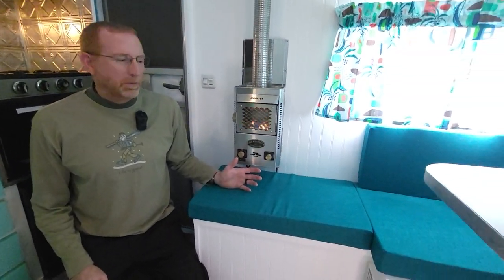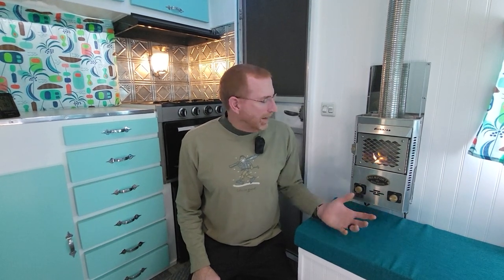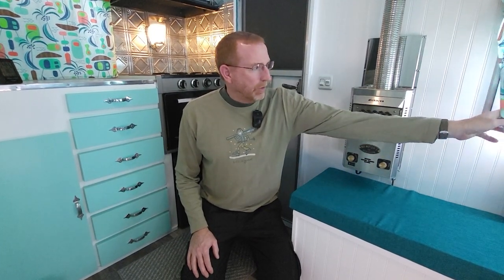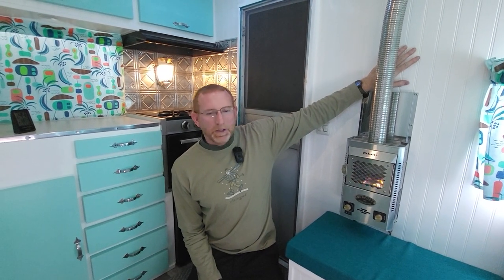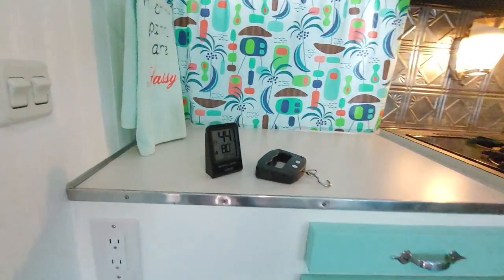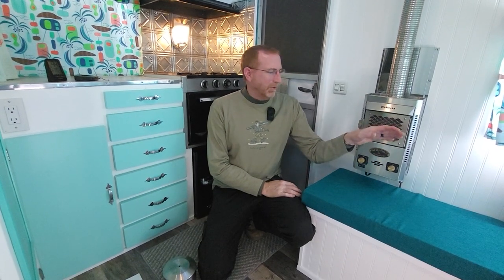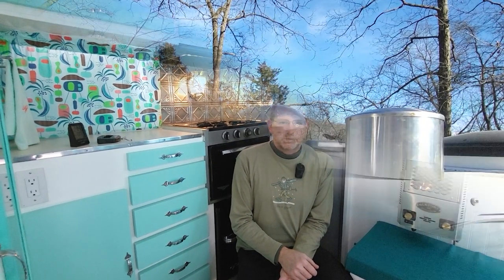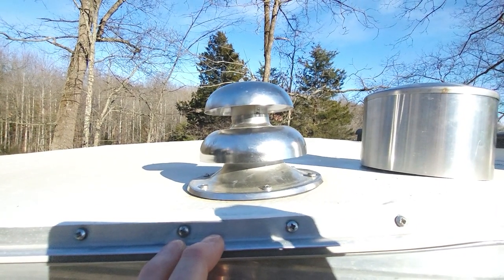Long Term Review of DIckinson P-9000 LP Heater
We have had our Dickinson P9000 LP heater in Cindy’s 1968 Shasta Compact
for over 2 years now so its time for a long term Product Review.

Flame King LP Tank Scale